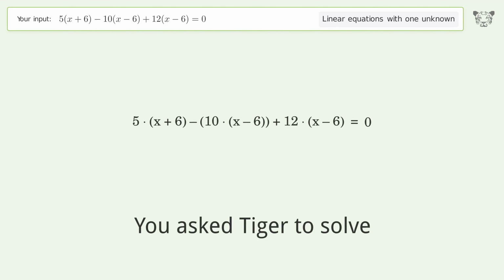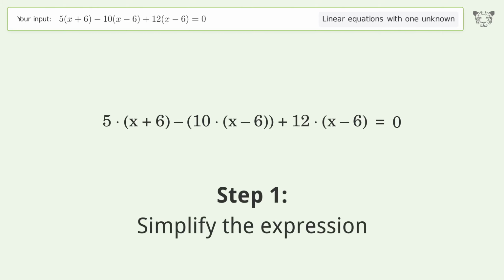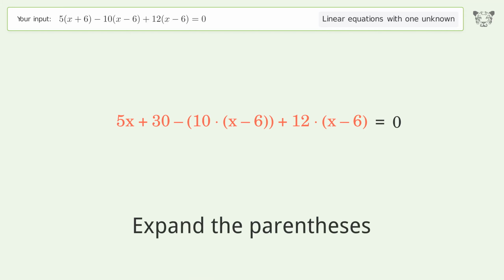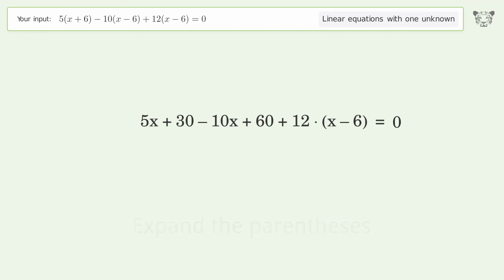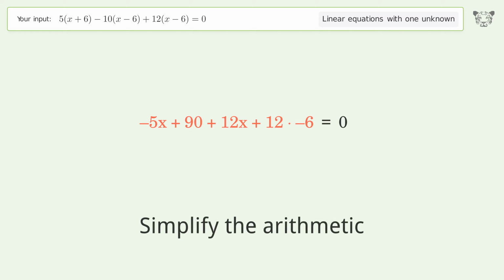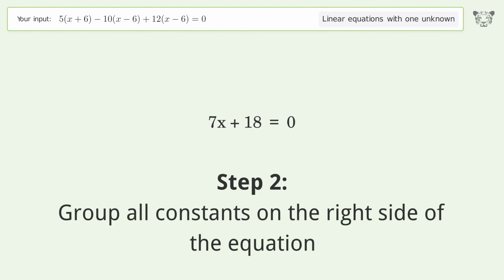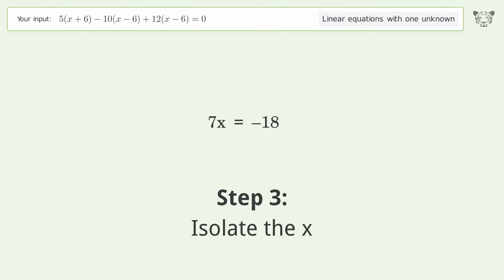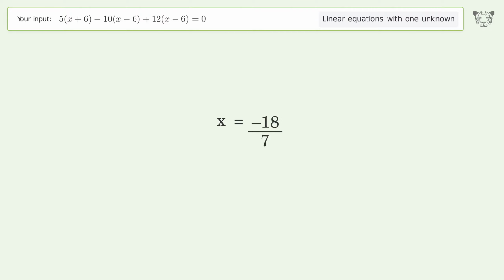Solve 5(x+6)-10(x-6)+12(x-6)=0: Linear Equation Video Solution | Tiger Algebra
Struggling with 5(x+6)-10(x-6)+12(x-6)=0? Watch our step-by-step video on Tiger Algebra to master this linear equation effortlessly. Also check out for more tips and tricks for dealing with linear equations with one unknown